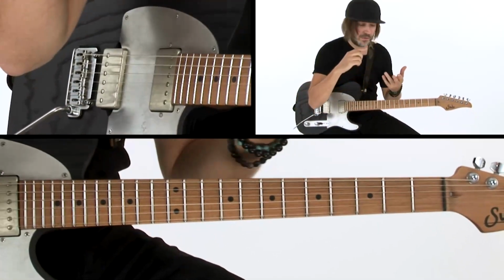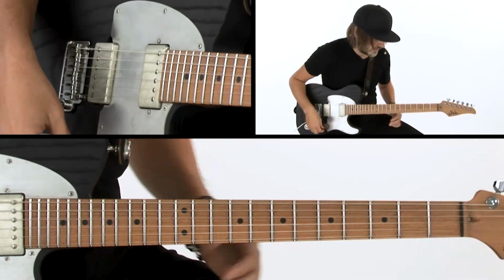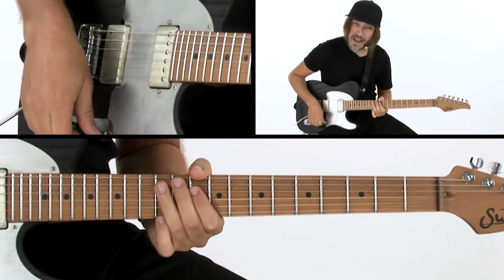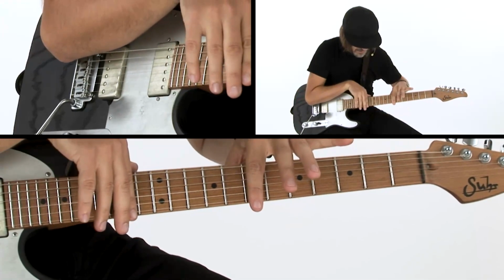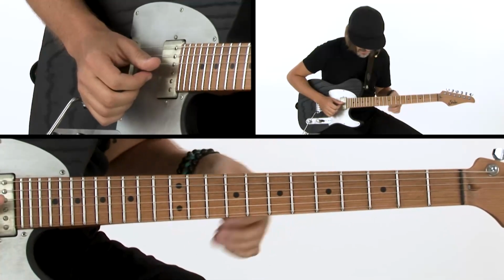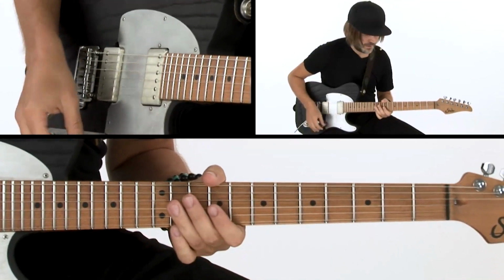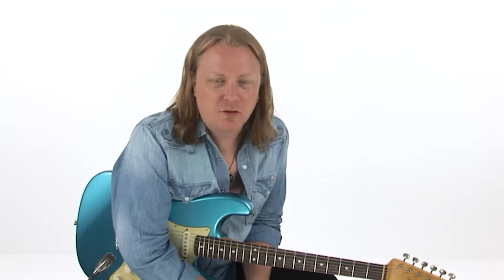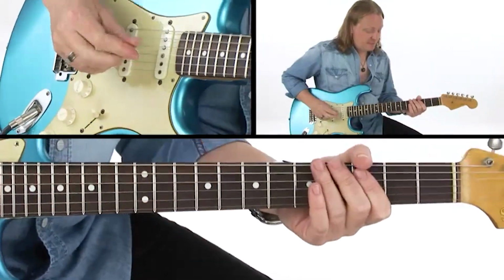🎸 Solo Technique Twists - Guitar Shed - Episode 10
0:00 - Intro
0:52 - Lesson 1: Fake "Slide" Guitar
10:58 - Lesson 2: Telling a Story with Your Solo
15:03 - Lesson 3: Moving Across the Neck
18:27 - Outro